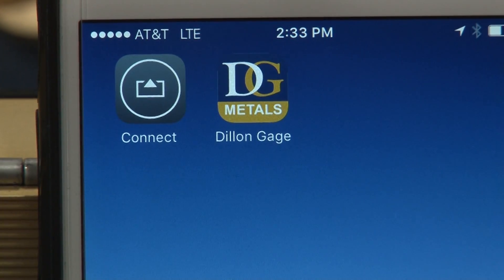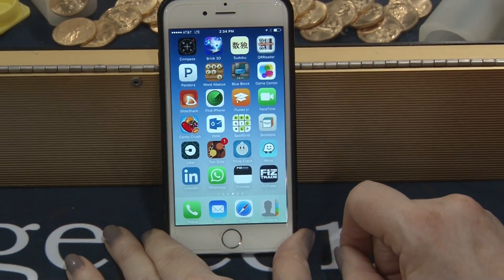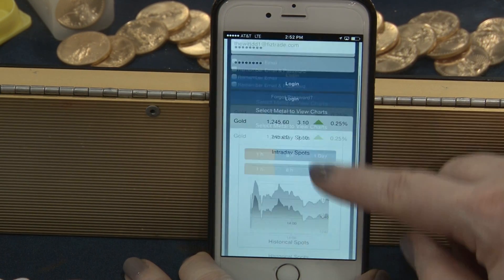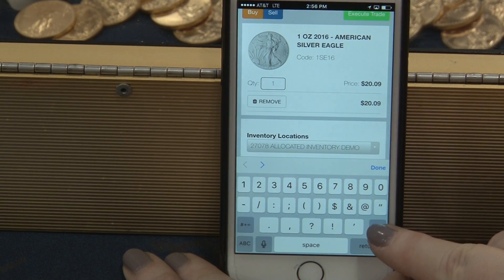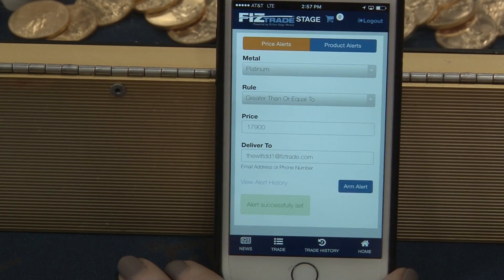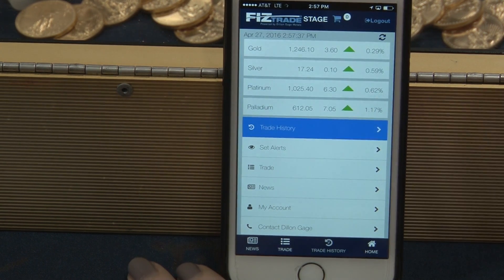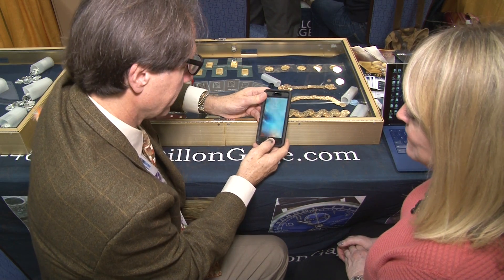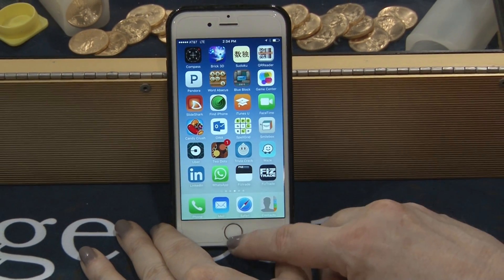CoinTelevision: Dillon Gage Launches Updated Dealer Precious Metals AP. VIDEO: 5:21.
Terri Hewitt, Sales & Marketing Director, Dillon Gage Metals.
Interviewer: David Lisot, CoinTelevision.com.
Dillon Gage has updated their precious metals application with a plethora of new features to make physical gold and silver trading easier for precious metals dealers. Sales Director explains the ease of the new program.
More news and videos about coins, paper money, gold and silver